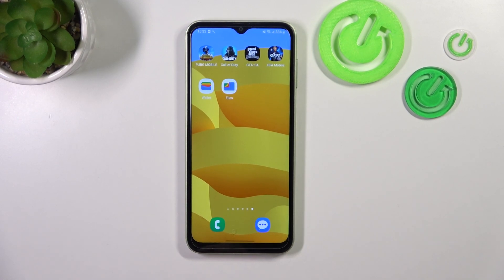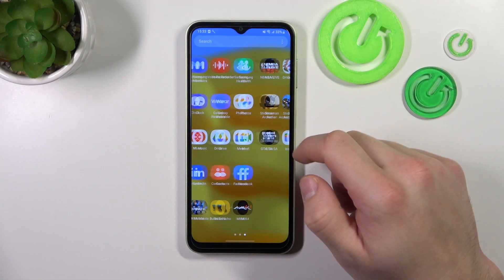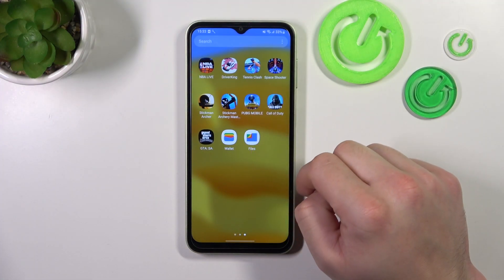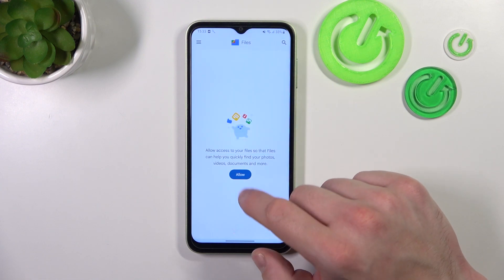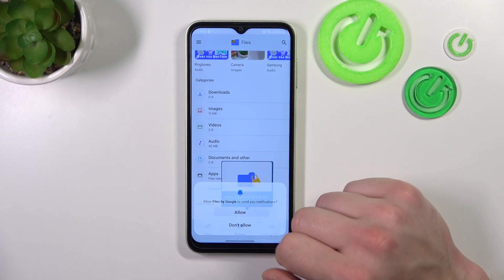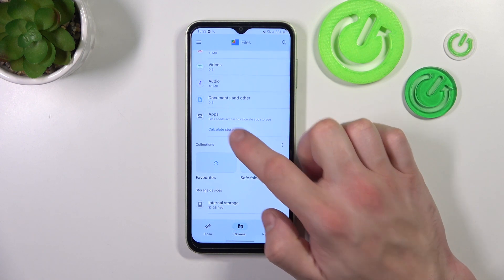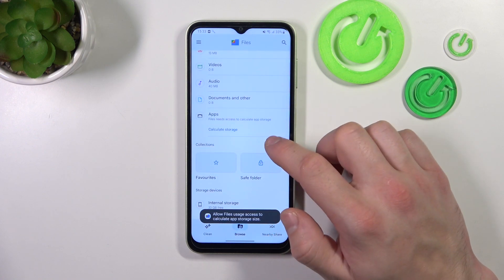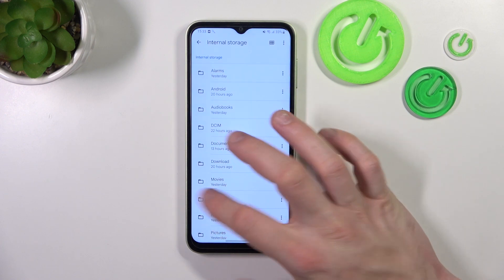Samsung Galaxy F14: The Ultimate Guide to Using File Manager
Are you struggling to manage your files on Samsung Galaxy F14? In this video, we'll provide you with the ultimate guide to using a file manager on Samsung Galaxy F14. We'll walk you through the steps, provide tips and tricks, and answer any questions you may have. Whether you're looking to organize your files or simply manage them more efficiently, this video has everything you need to know about file management on Samsung Galaxy F14.

How to Use File Manager on Samsung Galaxy F14?
How to manage files on a Samsung Galaxy F14?